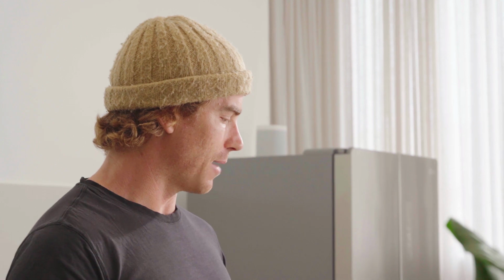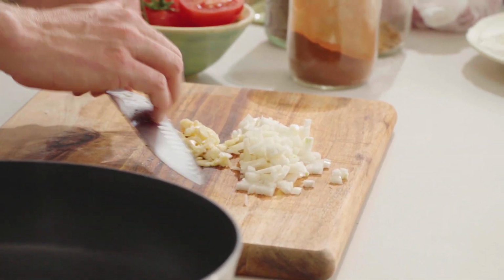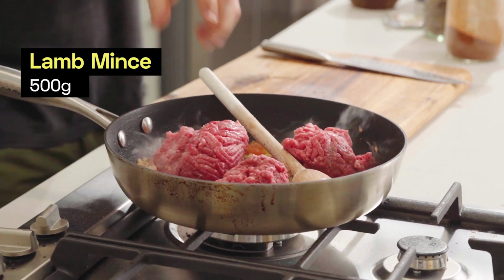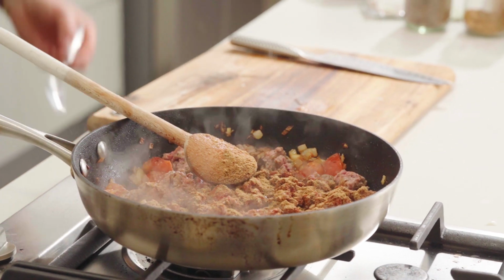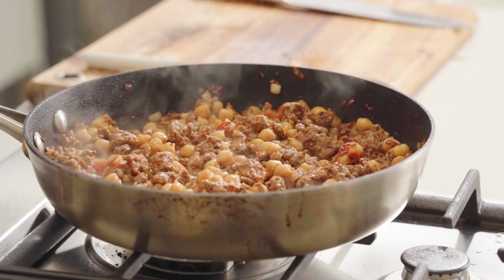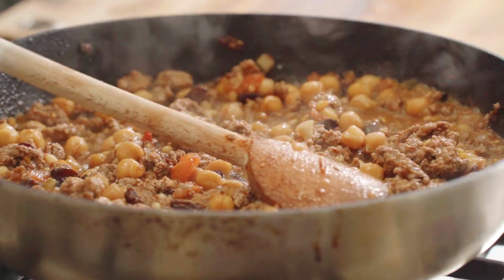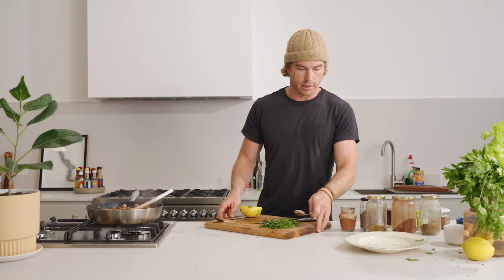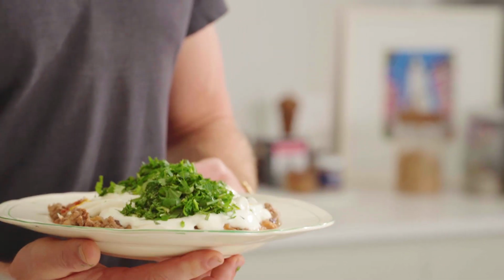Spicy Lamb & Chickpea Mince | Hayden Quinn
Spicy Lamb & Chickpea Mince

Hayden